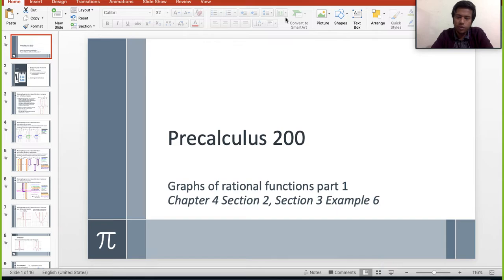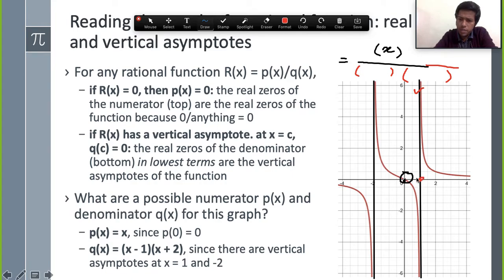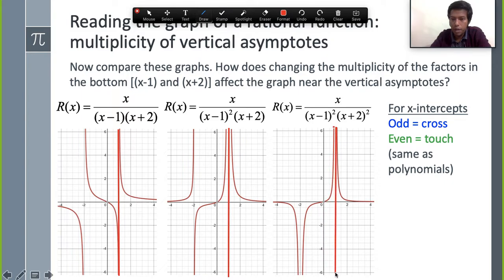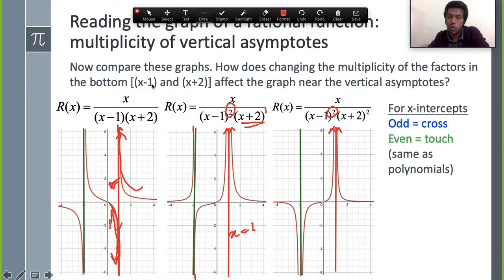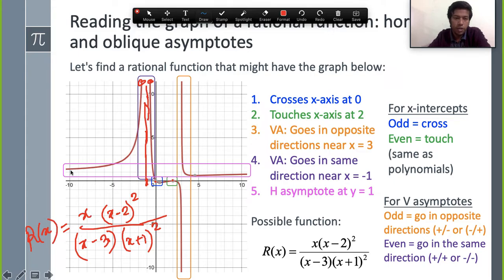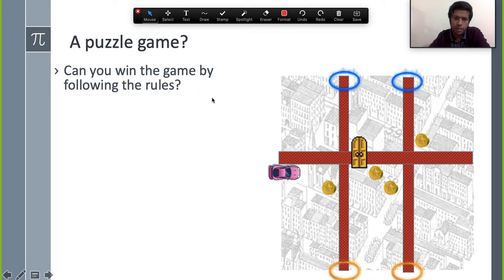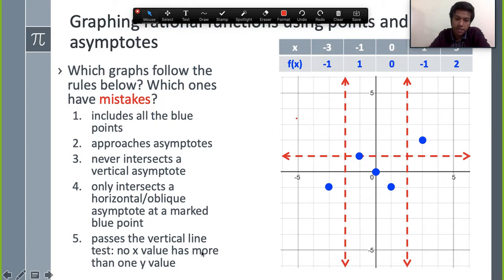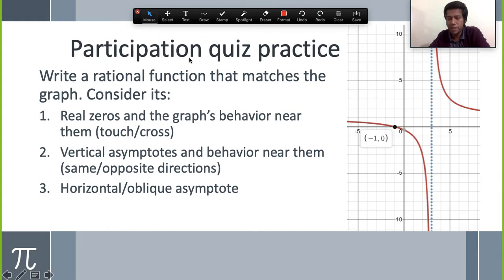209 Graphs of rational functions part 1